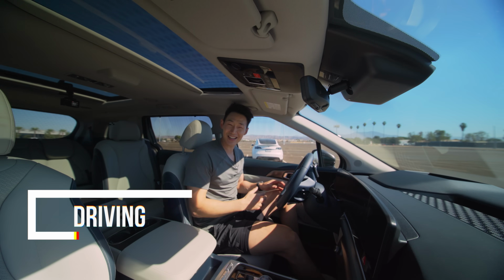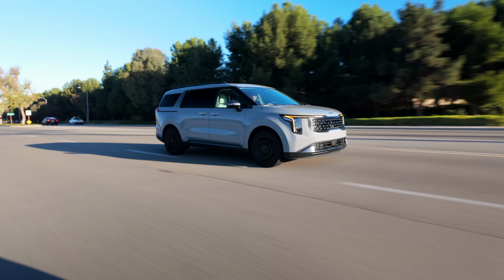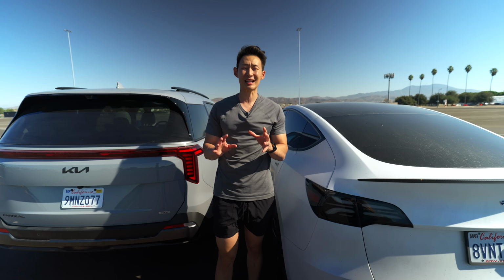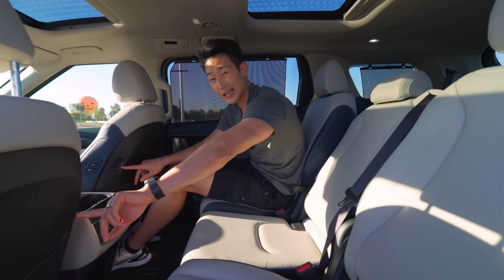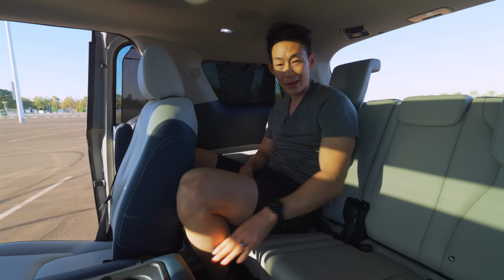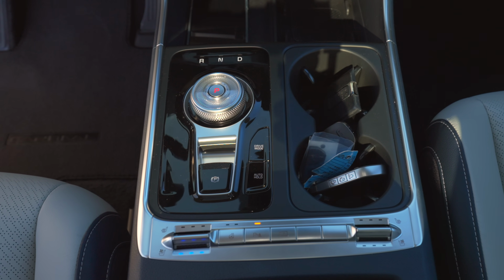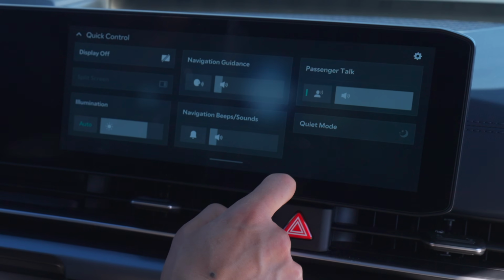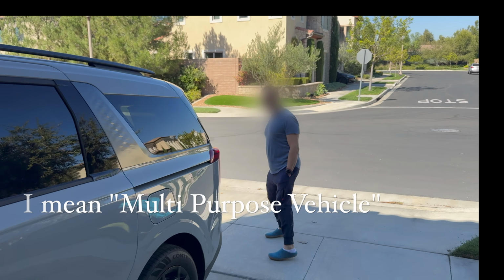I Tried a Hybrid Mini Van with Over 600 Miles (Kia Carnival 2025 Review)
This is the 2025 Kia Carnival and was shocked at the range, I thought it was an EV!

Amazon Favorites